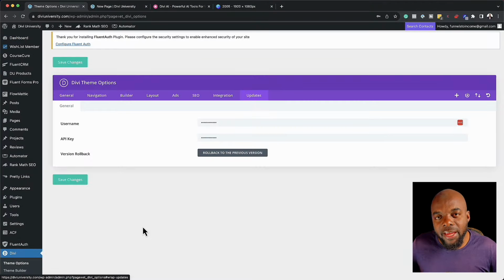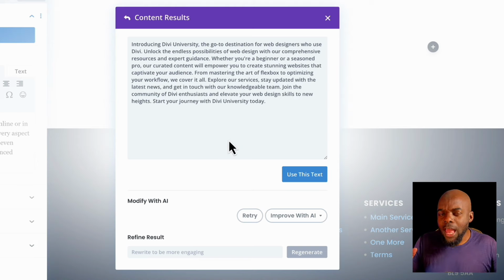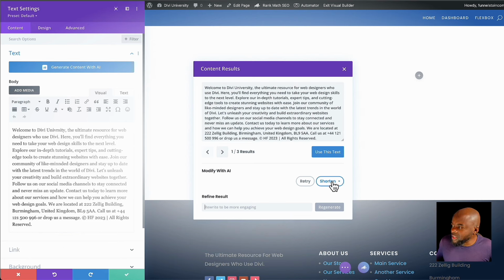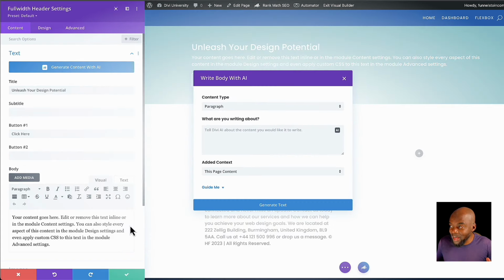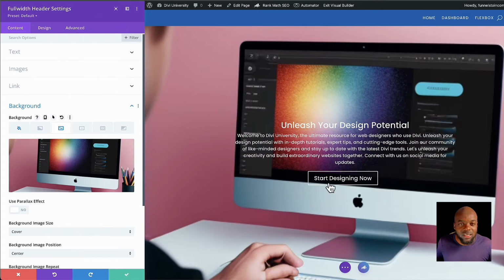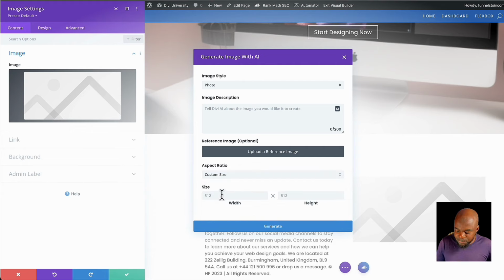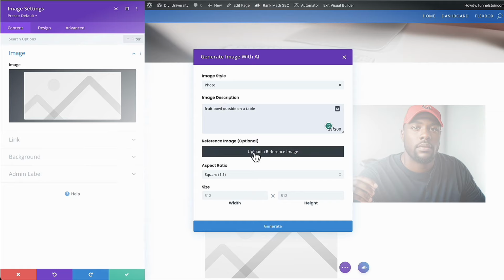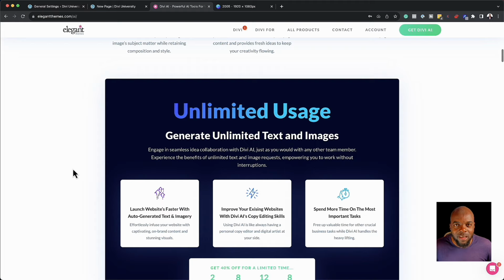Divi AI Review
Divi AI Review. In this exciting video, I dive deep into the world of cutting-edge technology with a comprehensive Divi AI review. The buzz is real – Divi AI has just hit the scene, and let me tell you, it's nothing short of impressive.

Gone are the days of conventional content creation – with Divi AI, a revolutionary tool that's making waves, you can now craft captivating text and stunning images effortlessly, all within the intuitive framework of the Divi builder.

Join me as I take you on a guided tour through the features and functionalities of Divi AI. We'll explore how this game-changing AI-powered solution opens up a realm of possibilities for designers, creators, and anyone looking to elevate their content game.